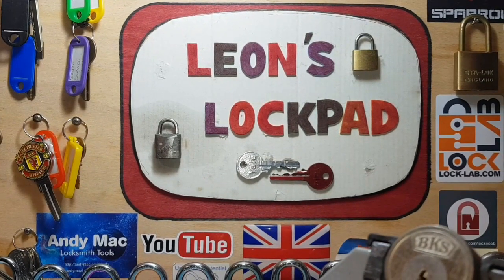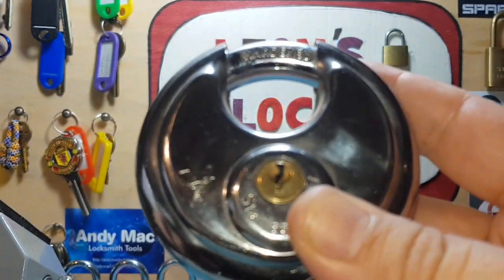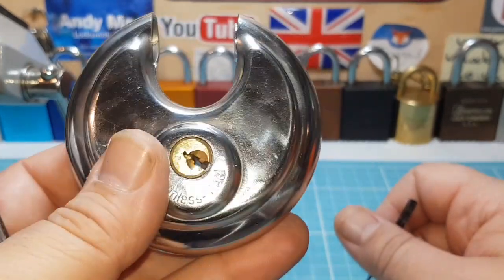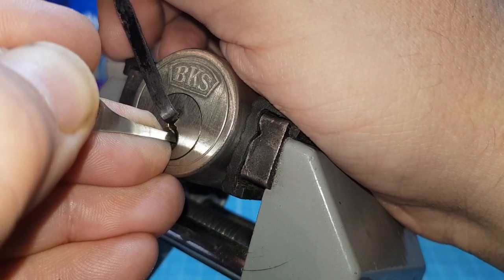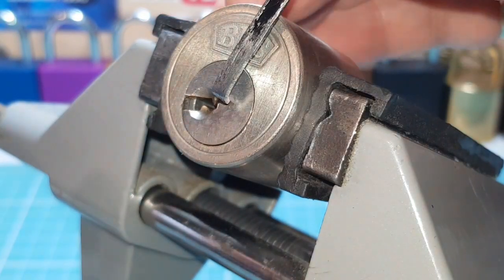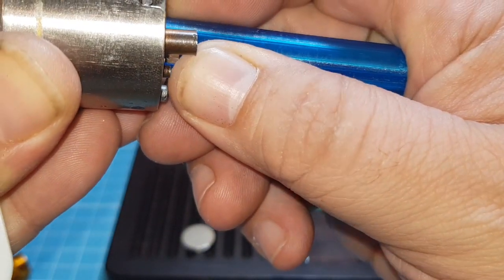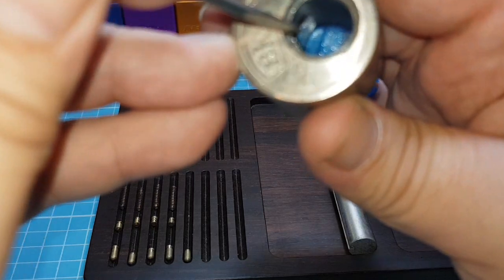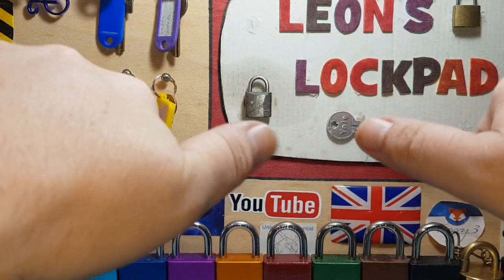Lock picking. Stock disc lock spp'd&BKS challenge lock spp'd&gutted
To make people happy I picked both types stock and challenge big thank you to key master making the lock the desk was definitely a cheap Chinese knock off very poor tolerances